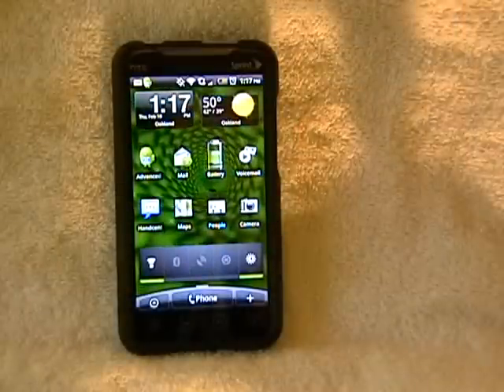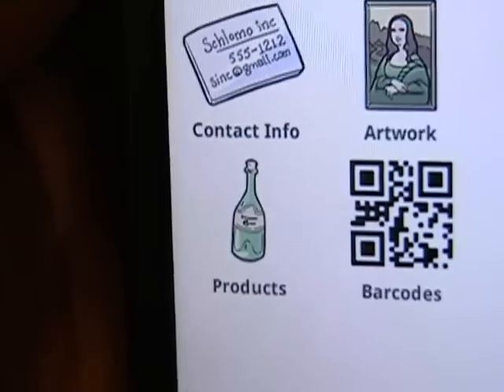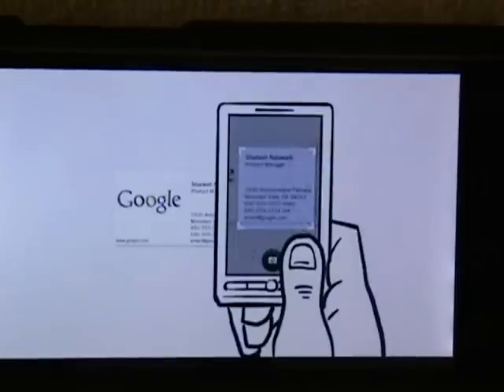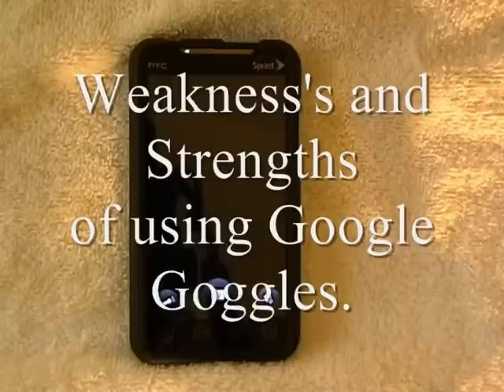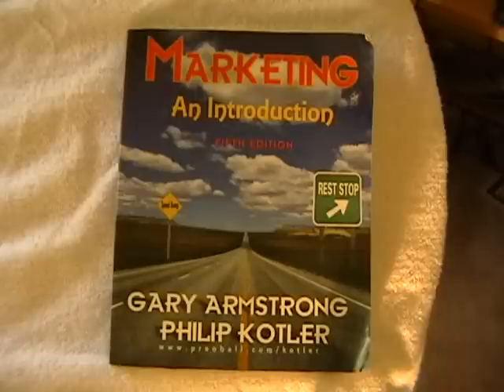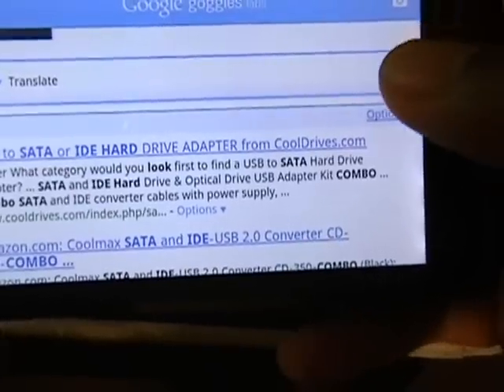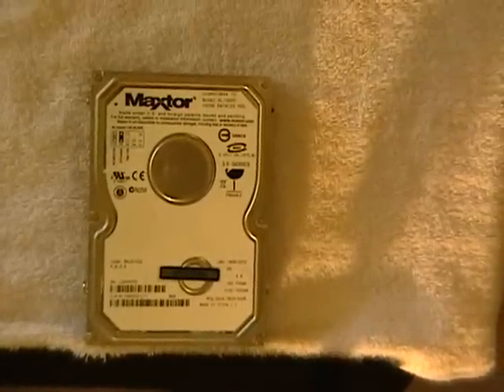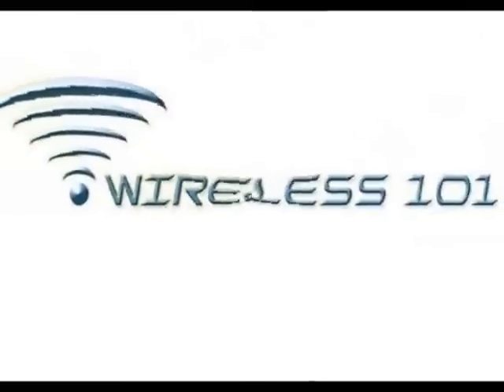Google Goggles App Demo/Review/Tutorial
Wireless 101 brings you another exciting and useful App called Google Goggles. Download it on your Android or iPhone today. We will demonstrate and review the weakness's and strengths of this app, and show you a brief tutorial.